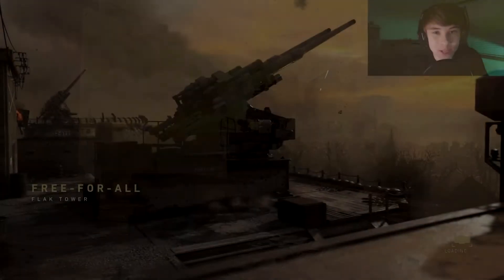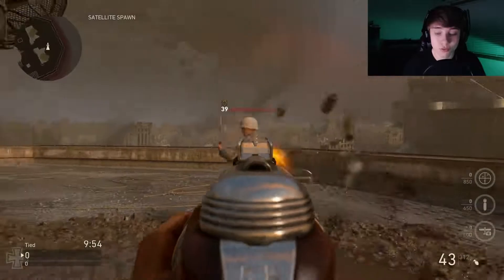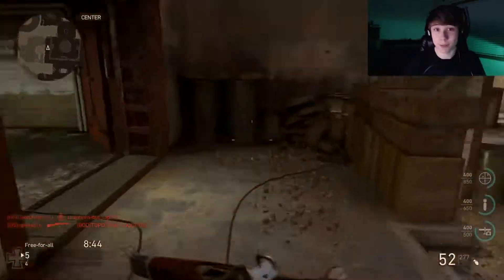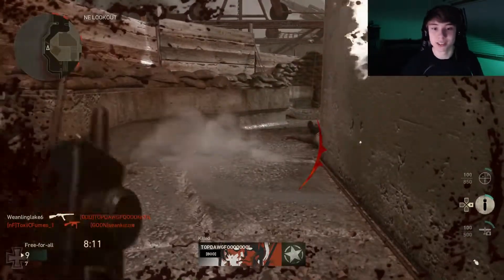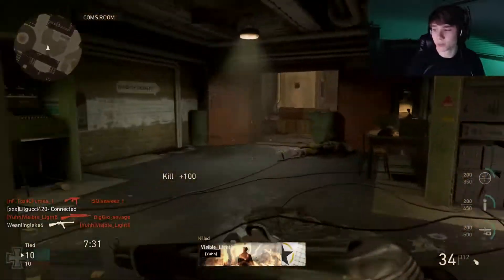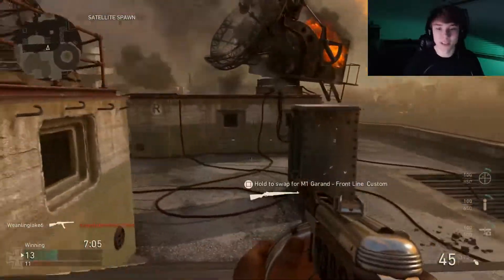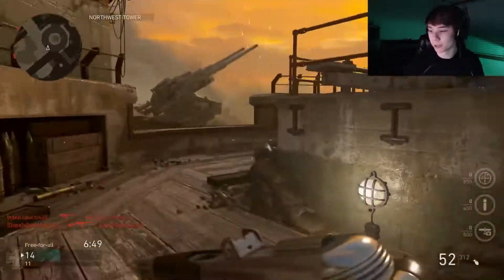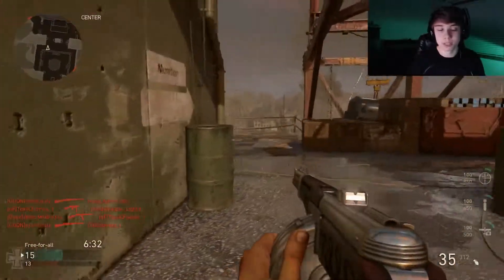COD WW2 1.09 UPDATE COMING! + CHANGES!